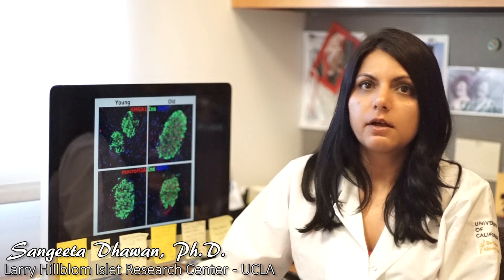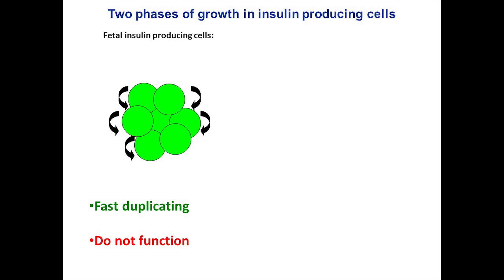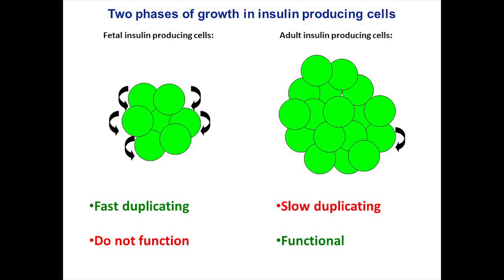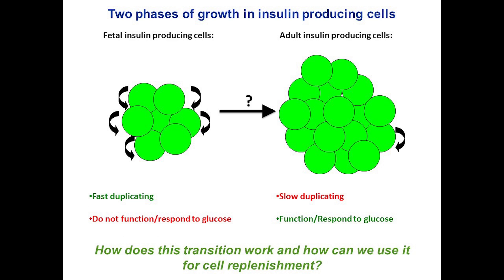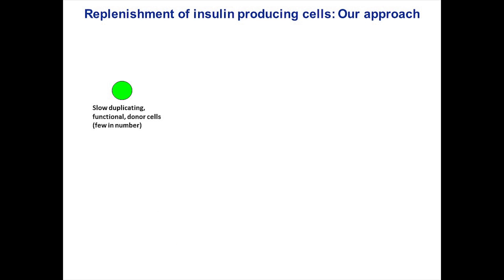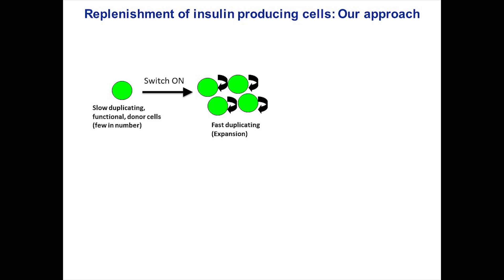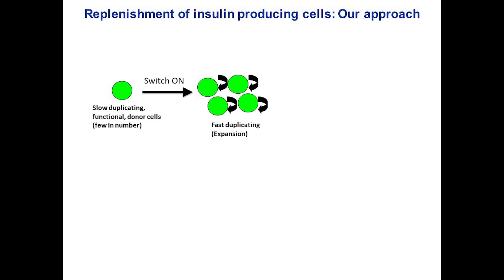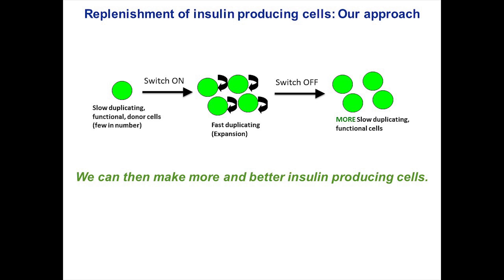Dr. Sangeeta Dhawan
Please support my research that focuses on making more and better insulin-producing cells!